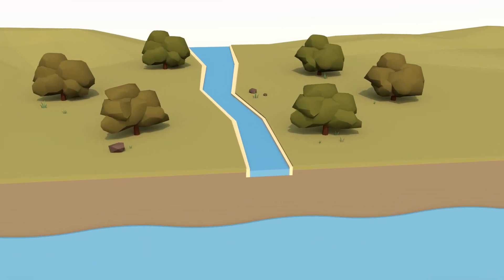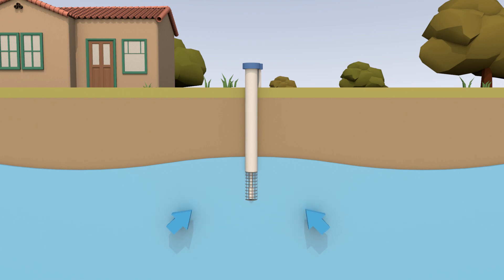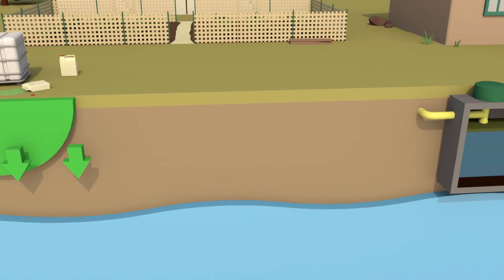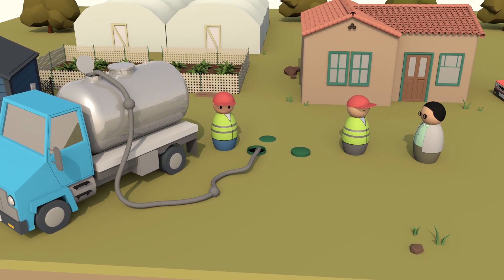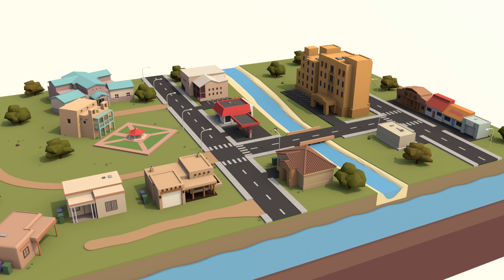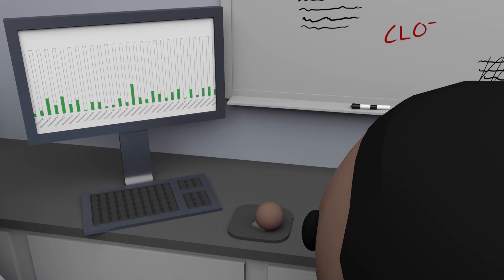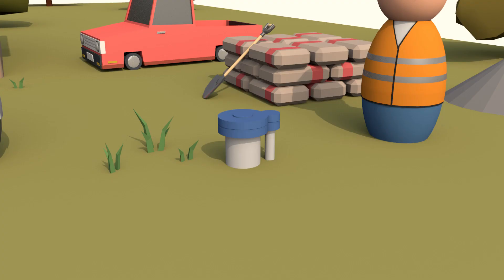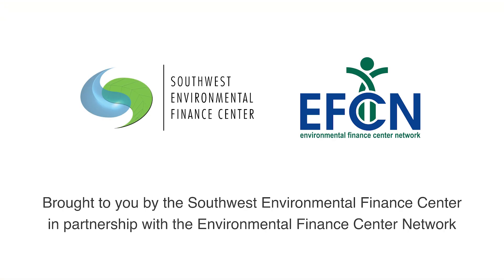Protecting Source Water: A Look at Española, New Mexico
Source water protection is an important practice for communities to adopt to ensure the quality of their public drinking water supplies and private wells.